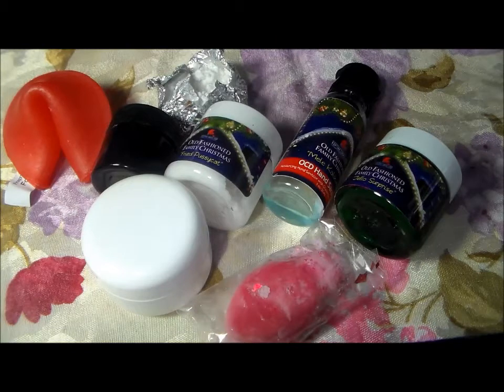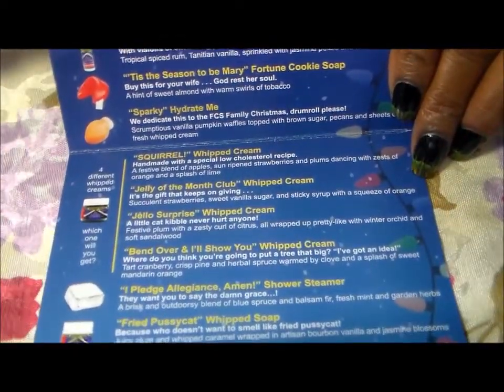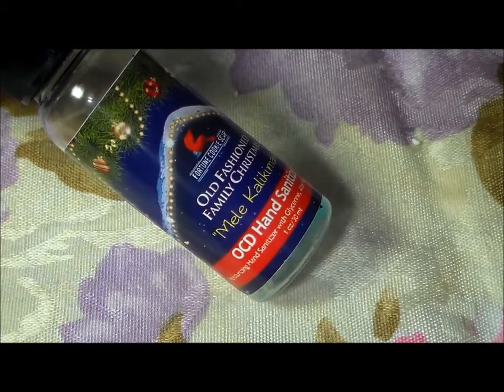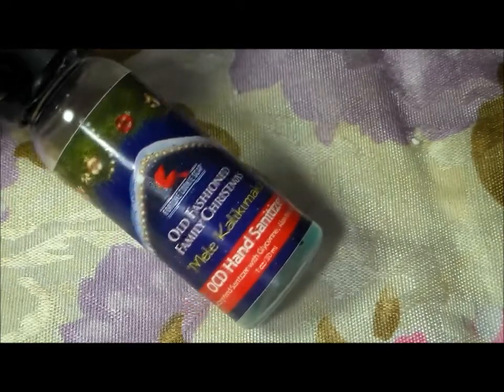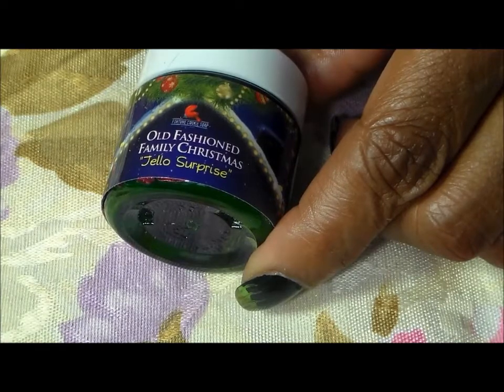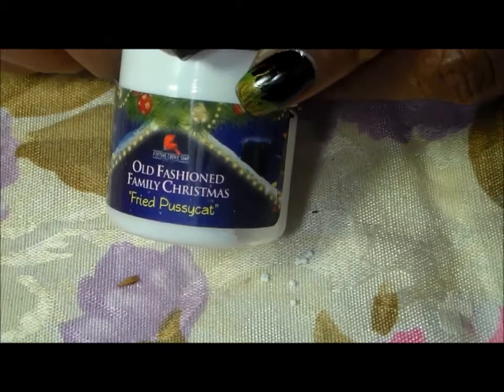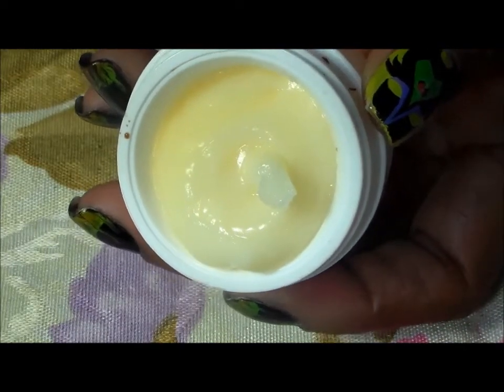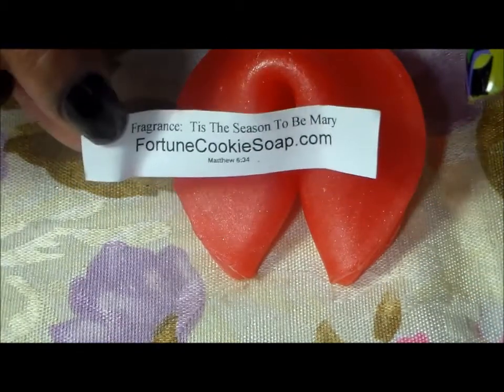THE SOAP BOX - Fortune Cookie Soap - Winter 2014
You get lots of products for the price and they are all wonderful items. The theme for this box was in relation to the Christmas Vacation movie.  If you have seen this movie, you will recognize the play on the product names.  I apologize for the delay in getting this up.  The products can be purchased separately on the web site linked below.

Moose Mug Cuticle Butter
Mele Kelekimaka OCD hand sanitizer
Tis the Season to be Mary Fortune Cookie Soap
Sparky Hydrate Me
Jello Surprise Whipped Cream
I Pledge Allegiance, Amen Shower Steamer
Fried Pussycat Whipped Soap
Christmas Bonus Deep Conditioner